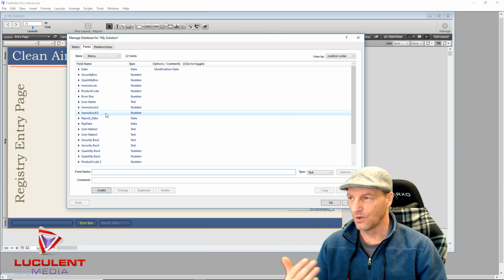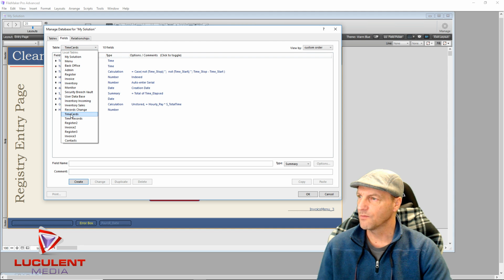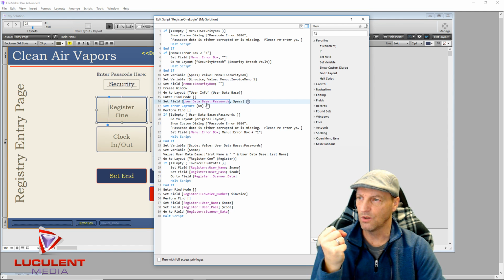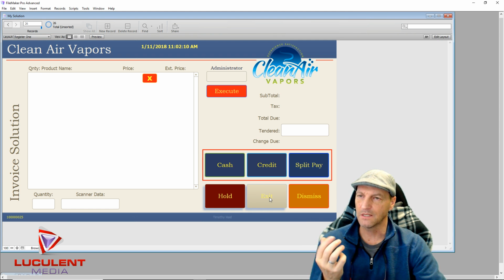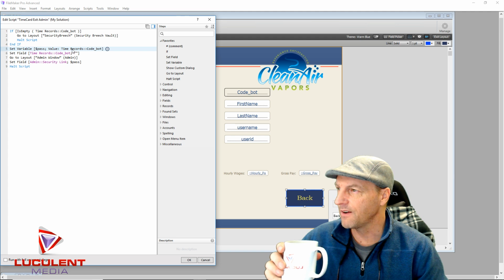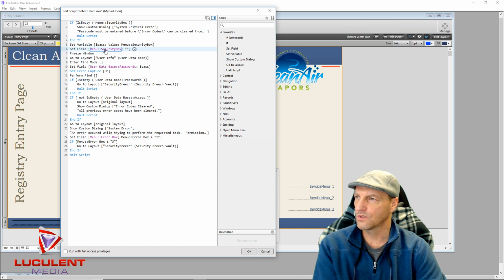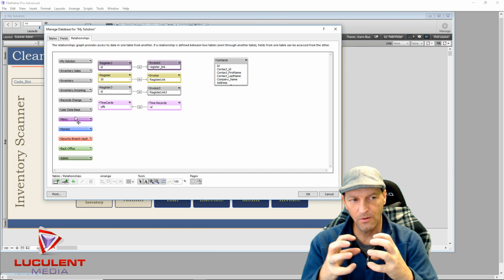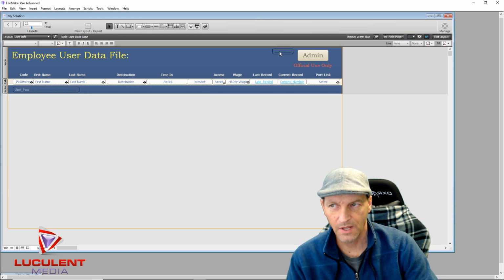Q&A Summary Tour: Tim Streams "Missing Scripts"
Just a quick walkthrough the basic scripts and layout we built through the series.  I wanted to focus on the scripts, safe solutions, and overall security of building a great solution that is flexible enough to be with your business for many years.  Let's dive into this solution and talk about the bolts!